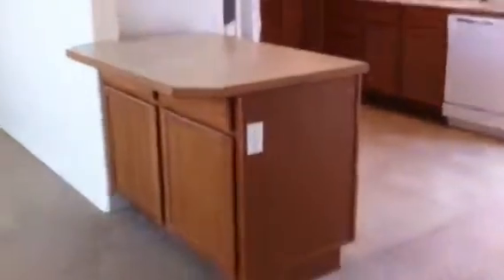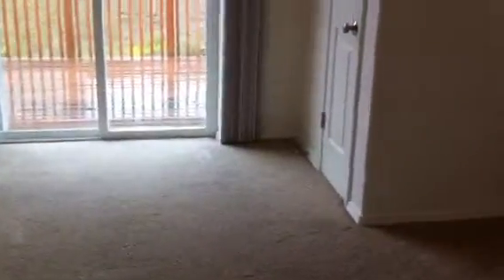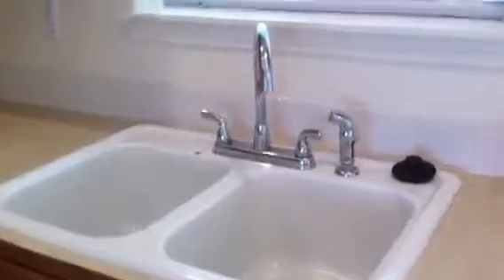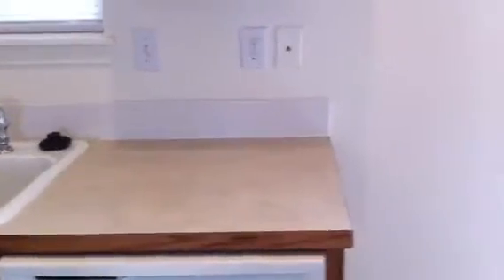Roseburg Oregon Home for rent by Pioneer Management 433 Umpqua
1445 Willamette St Suite 7, Eugene, OR 97401

722 SE Cass Ave Roseburg, OR 97470

Three bedroom two and a half bath house with an open floor plan, and vaulted ceilings. Two bedrooms are located on the first level with the master bedroom and bath being located on the second level. The nearest schools are Sunnyslope Elementary School, McGovern Elementary School and Douglas High School. A small pet under 20lbs maybe considered with additional deposit.

Utilities Paid: Sewer
Lease type: Lease

Applications, process and requirements are available on our company Renters Insurance is required and a copy of your insurance policy needs to be on file upon approval.

1445 Willamette St Suite 7, Eugene, OR 97401

722 SE Cass Ave Roseburg, OR 97470